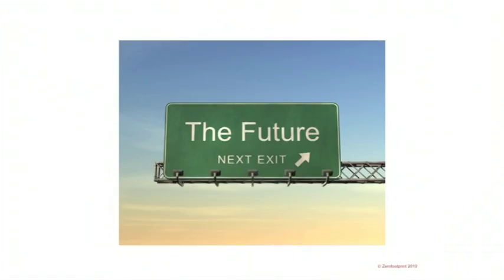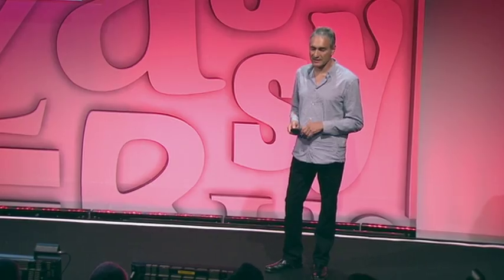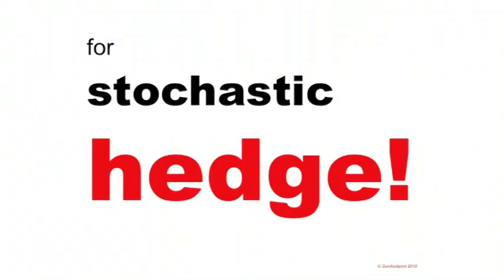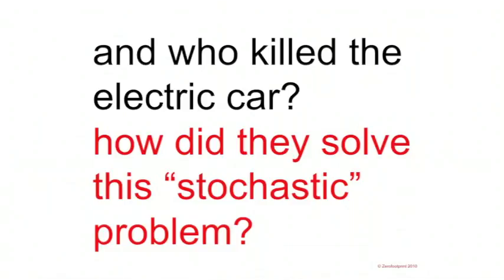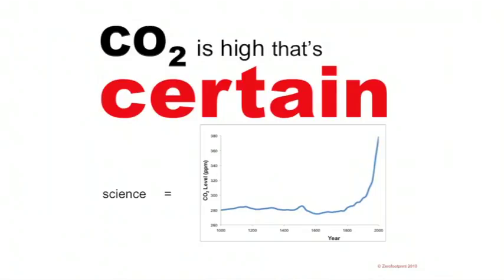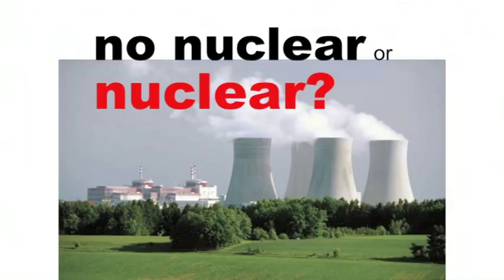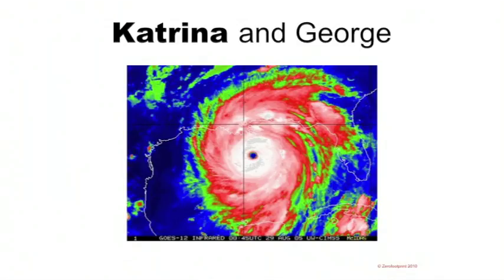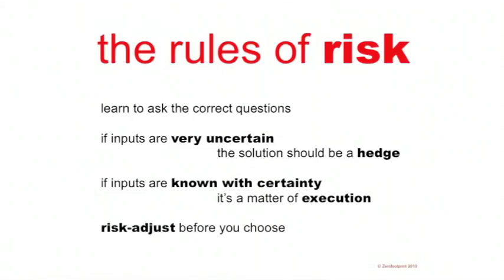ARCHIVE Ron Dembo TEDGlobal University 2010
TEDArchive presents previously unpublished talks from TED conferences.
Enjoy this unedited talk by Ron Dembo.
Filmed at TEDGlobal University 2010.